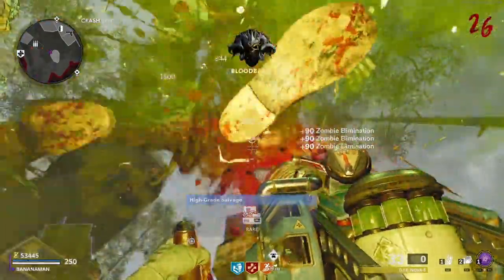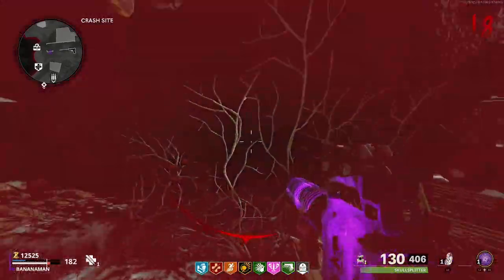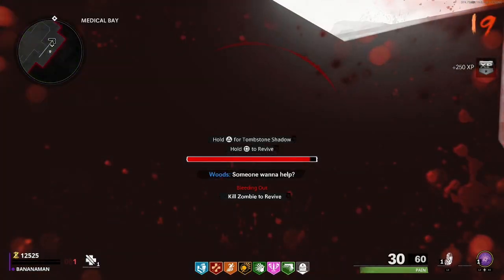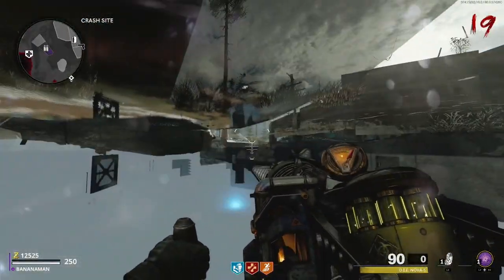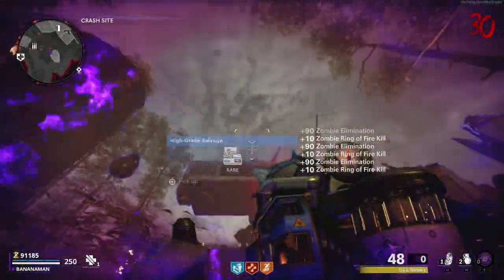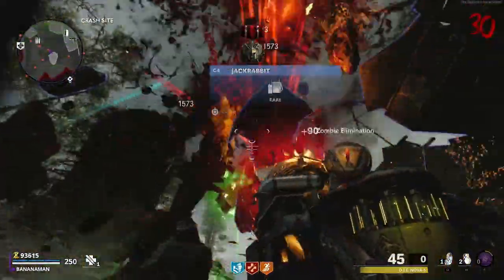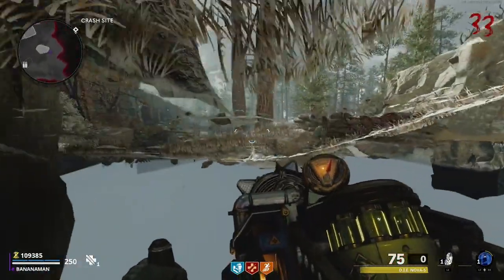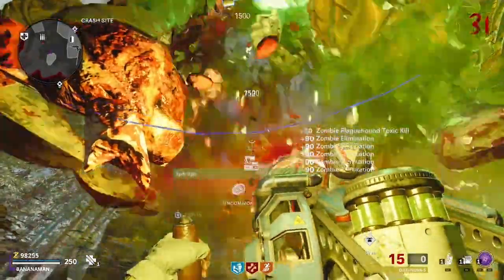Cold War Zombies: SOLO UNLIMITED ROUND/XP GLITCH! (Solo Unlimited Xp)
♦ FOUNDERS:
Founder- urdoodoo54